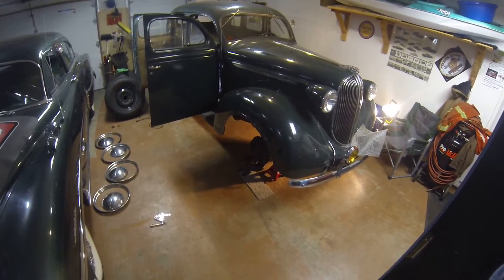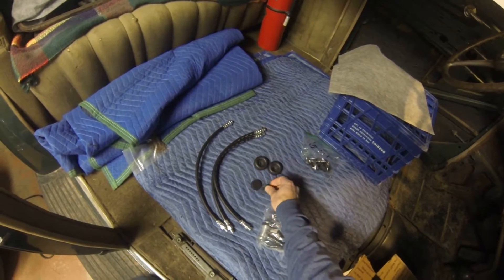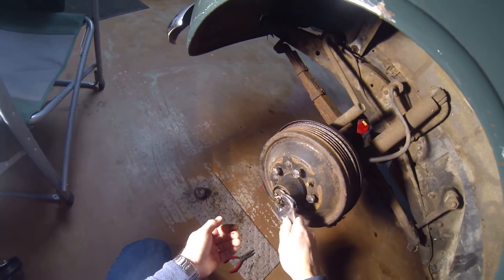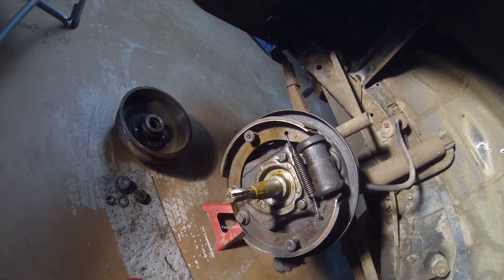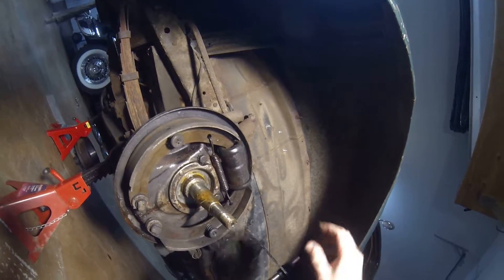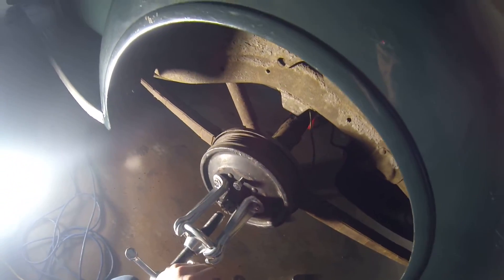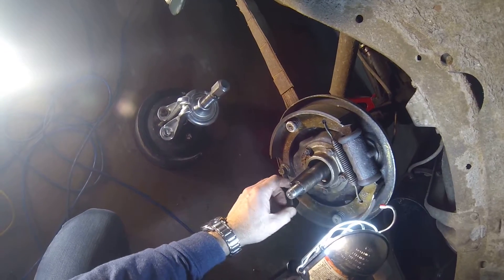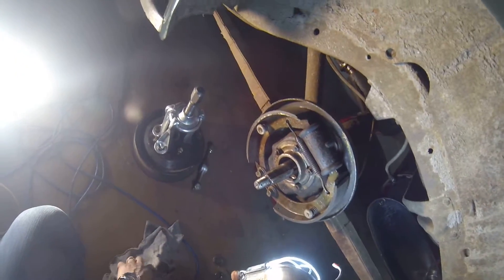Vintage Mopar Lockheed Brakes - 1938 Plymouth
How to access your vintage Mopar Lockheed brakes. How to use drum puller safely. Assessing brake wear, adjustments, and brake fluid leakage. Most early pre-muscle car Mopar brakes are very similar to this.